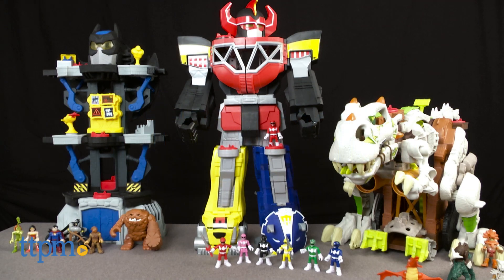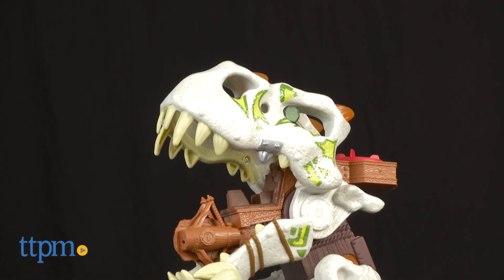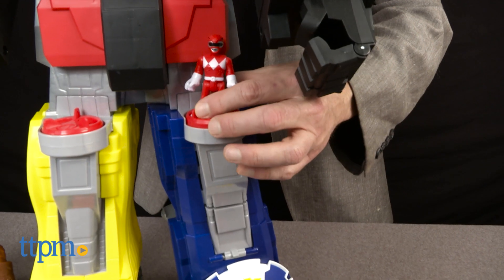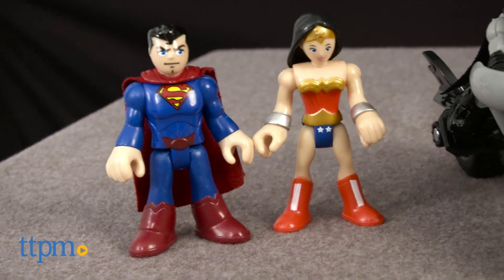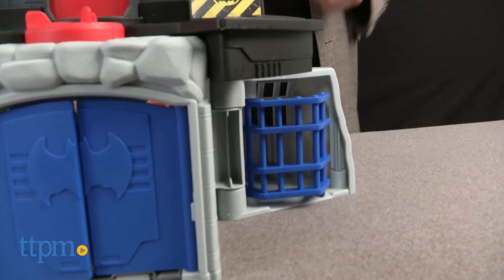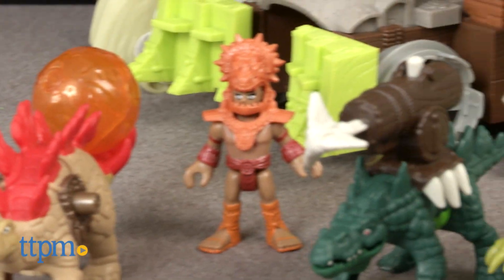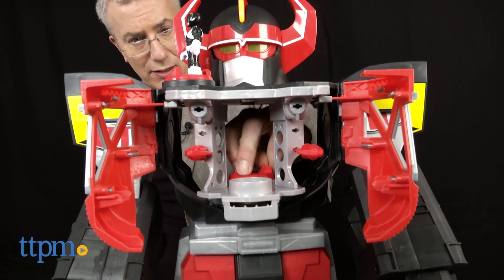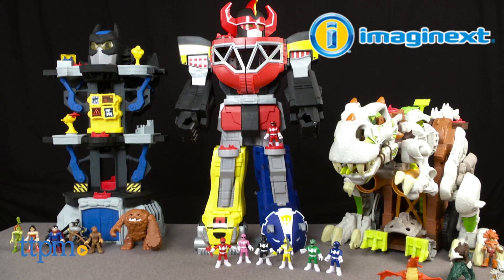Fisher-Price Imaginext | The Play Lab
Let your imagination soar.  Join us in The Play Lab where Chris the Toy Guy talks about some great items in Fisher Price's Imaginext line. To see info on all these toys,

This week features the Imaginext Ultra T-Rex, DC Super Friends & Powers Rangers.